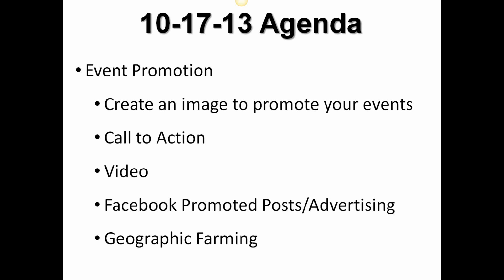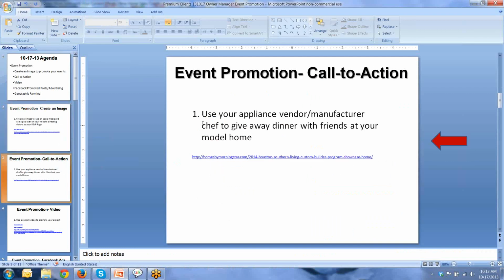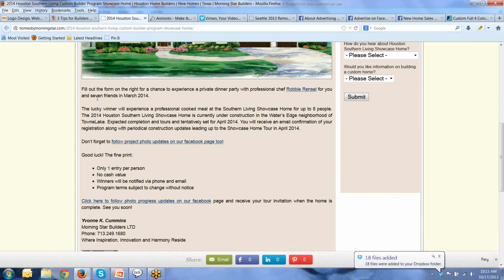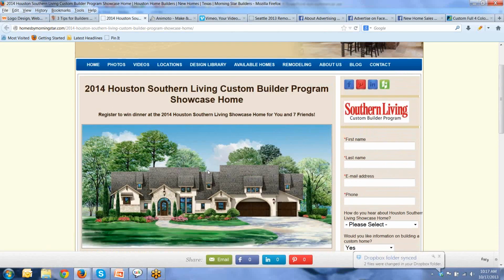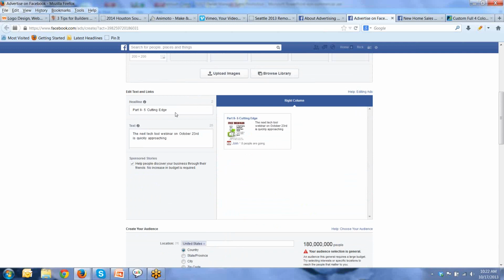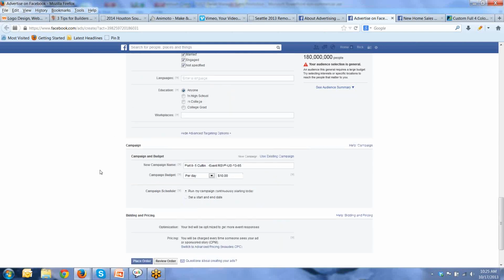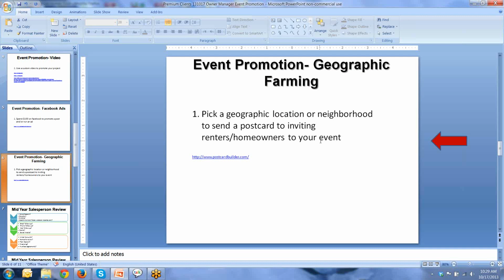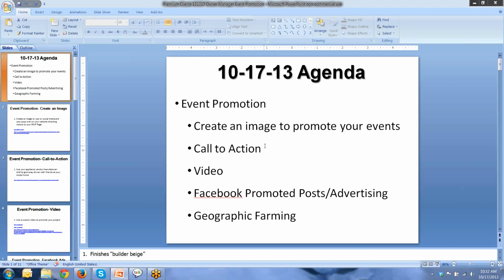2013 10 17 10 07 New Home Sales Coach Ubix Owners And Managers Coaching 1